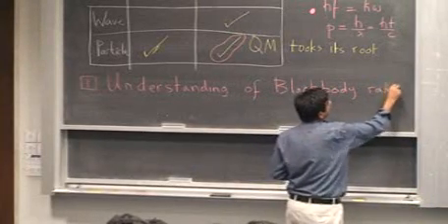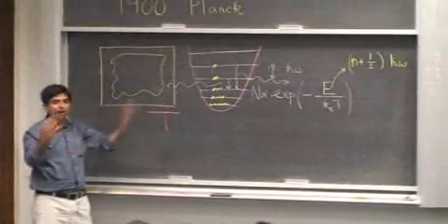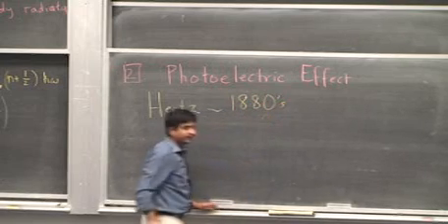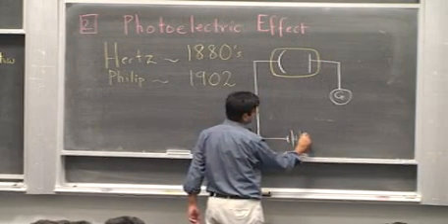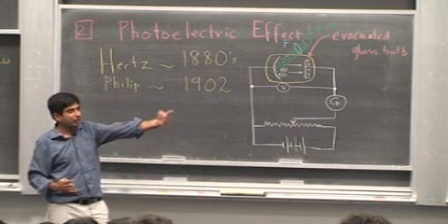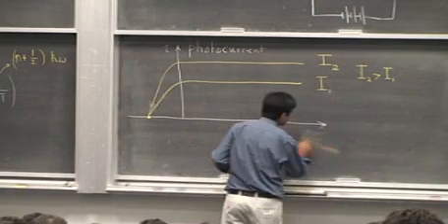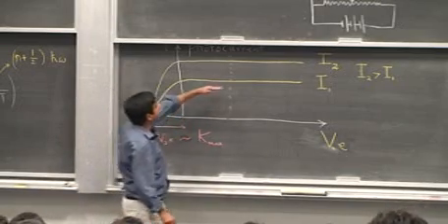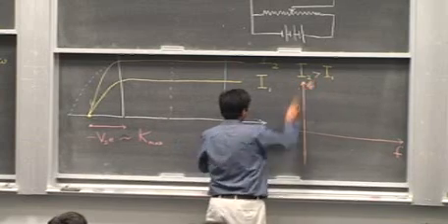Problems with a classical description of the photoelectric effect (19 of 41)